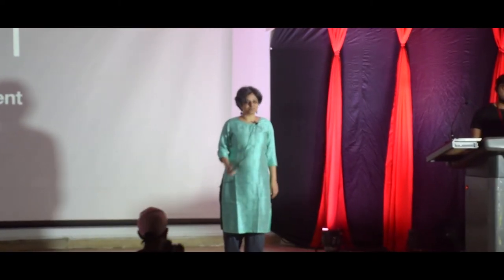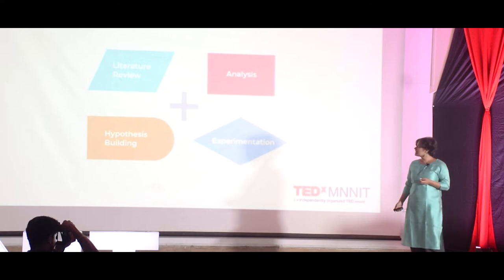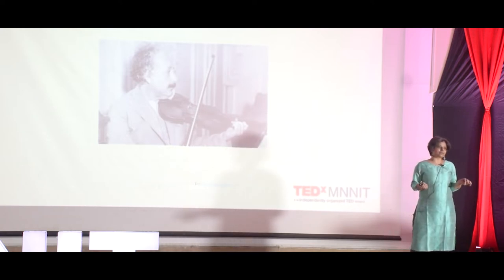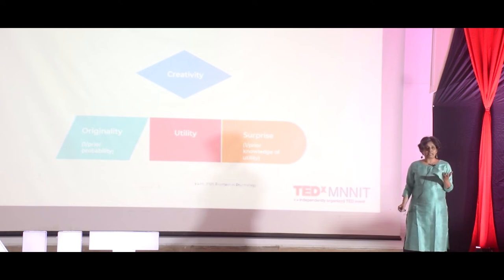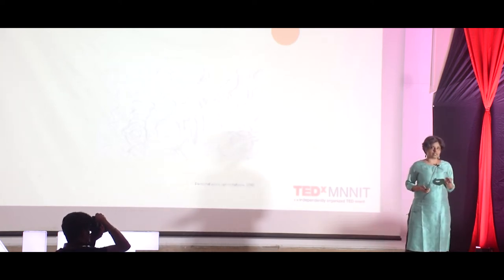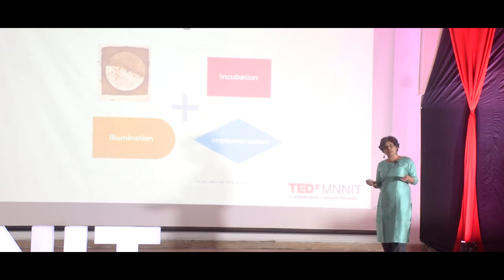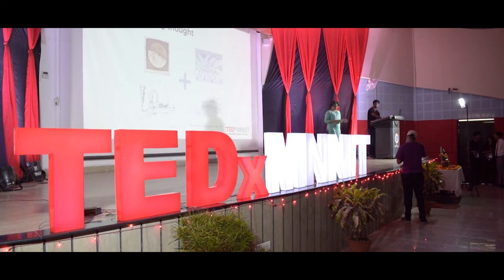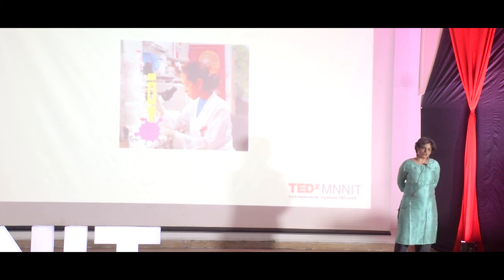Images for meaning - Making in science and science communication | Dr Ipsa Jain | TEDxMNNIT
Dr. Ipsa delivered a talk on the importance of visual communication in the science domain. Using examples from everyday life she demonstrated the importance of communication through illustrations, zines, and images. Dr Ipsa Jain is a scientist turned illustrator. She obtained her PhD in Molecular Biology from IISc Bangalore. Since then, she has combined her passion for teaching with the art of visual storytelling. She's also a faculty at Srishti Manipal Institute, Bangalore. Having collaborated with schools and colleges, she has made the process of learning for students an effortless activity. She makes images, zines, and books to share science with a sense of beauty and joy. This talk was given at a TEDx event using the TED conference format but independently organized by a local community.